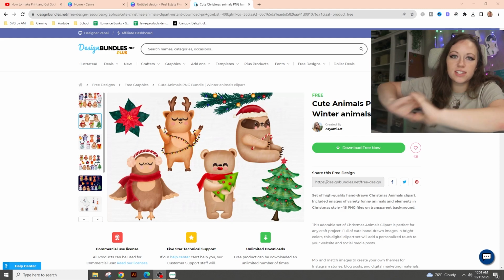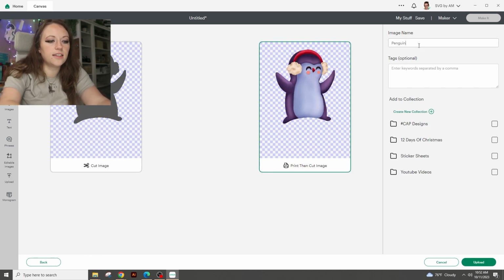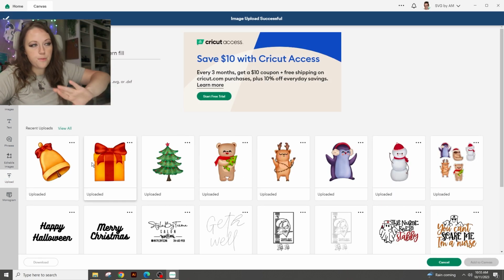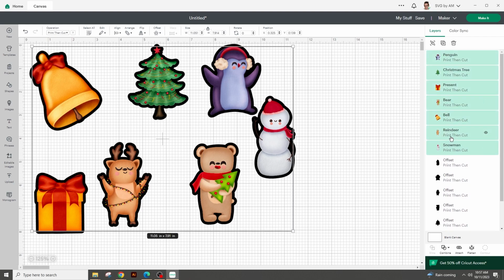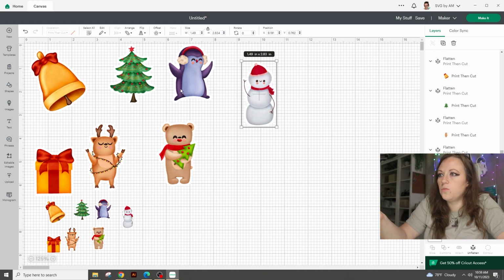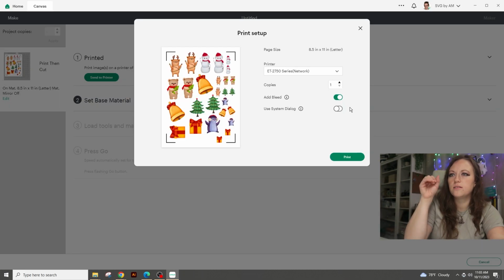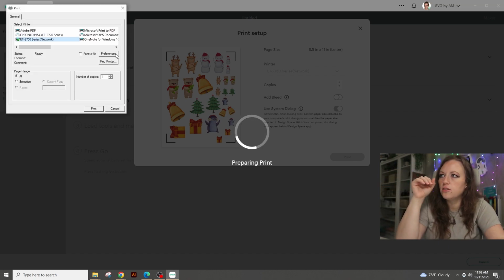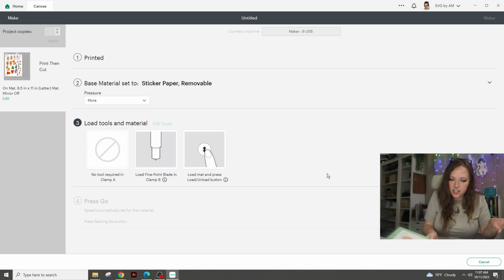How to make stickers with clipart with Cricut Design Space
Did you know what you can use clipart to make stickers inside of Cricut Design Space? In this video, I will show you from start to finish on how to go from PNG files to outlined stickers without ever leaving Cricut Design Space.

Have Cricut Access?